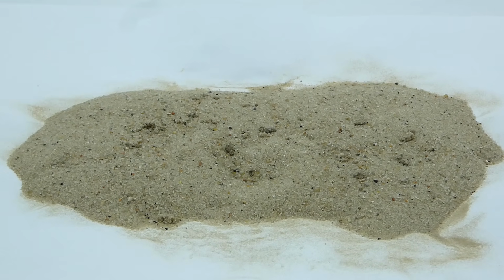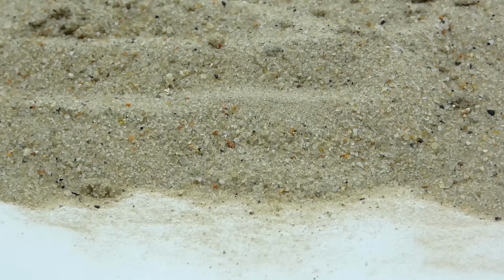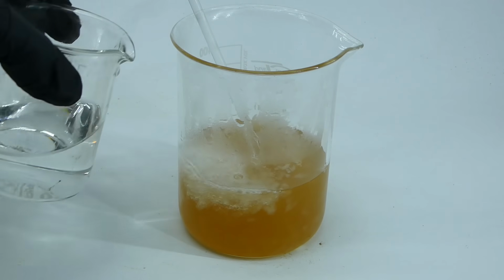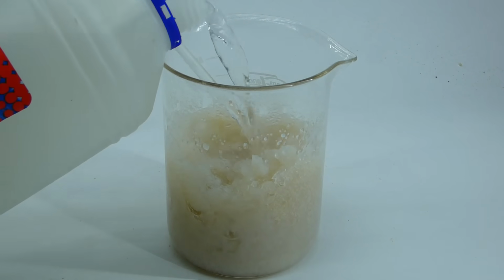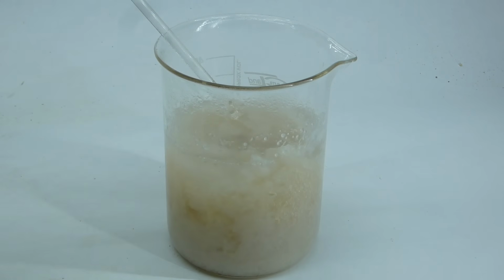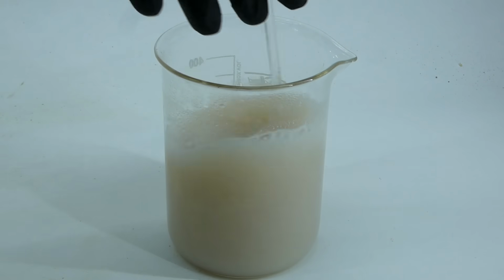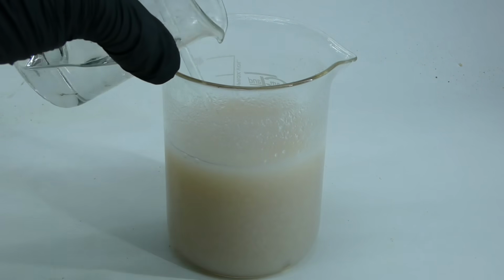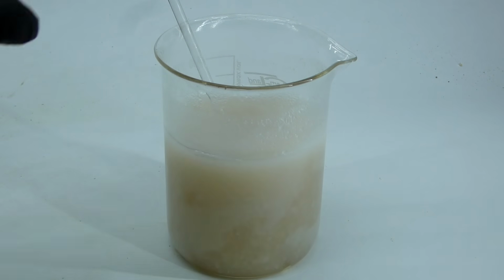Extracting Silicon Dioxide from Dirt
In this video I make some pure silicon dioxide from dirt while struggling to figure out how to calculate proportions properly.

Also, excuse me for my poor speaking, English is not my native language so I have some trouble with pronunciation, in case you don't understand something there are always subtitles made by me.

0:00 Intro
1:10 Collecting the Dirt
2:00 Refining the Dirt
2:50 Turning Dirt into pure pand
6:10 Extracting silicon dioxide from Dirt
13:05 Outro